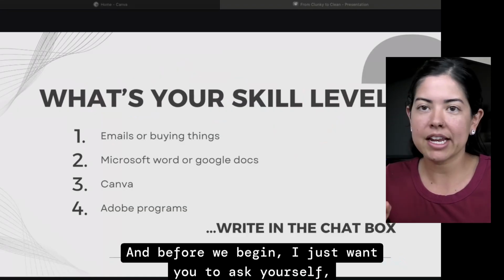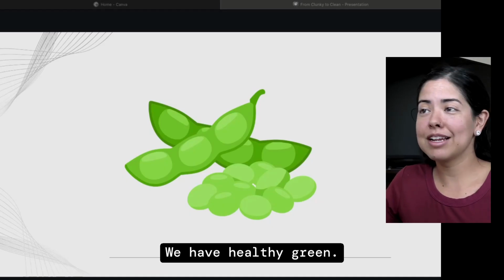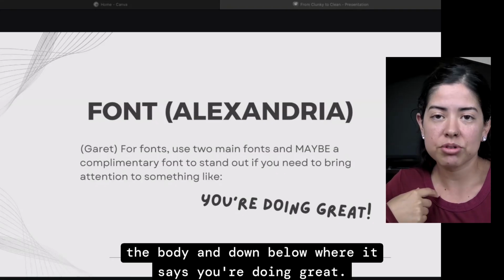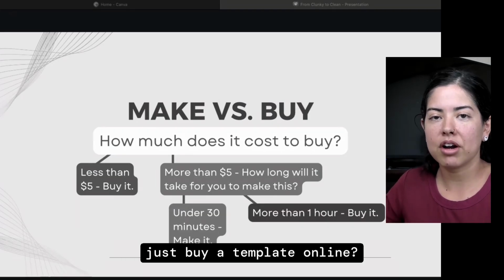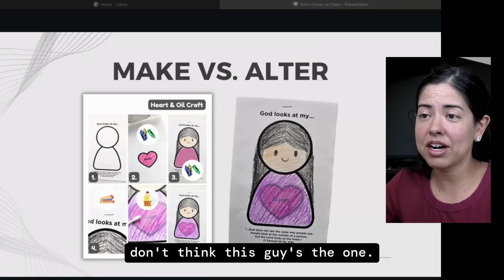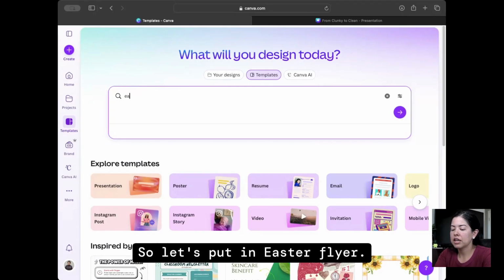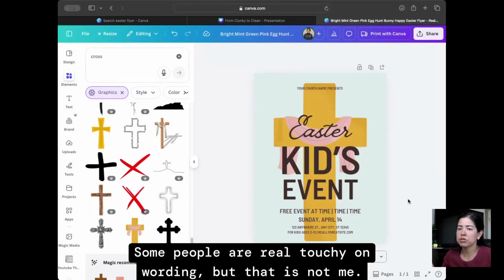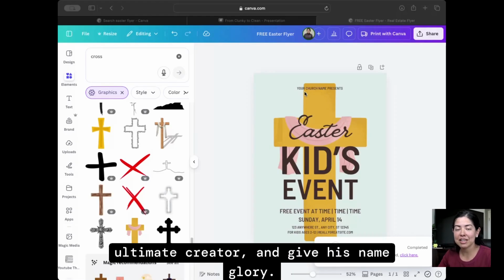Transforming Graphic Design for Kids Ministry: From Clunky to Clean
In the vibrant world of kids ministry, effective communication is key, and graphic design plays a crucial role in that. Join Hannah Jacob as she shares her expertise on creating visually appealing and functional designs tailored for children and their leaders. Whether you're starting from scratch or looking to enhance your skills, this guide will help you navigate the essentials of graphic design for kids ministry.

Main Content:

1. Understanding Your Skill Level
   Before diving into design principles, it's important to assess your skill level. Hannah categorizes skills from one to four, ranging from basic tasks like writing emails to advanced design using Adobe programs. This helps you identify where you stand and how to approach graphic design effectively. If you're at the lower end of the score board, consider collaborating with a tech-savvy high schooler who can assist you in creating designs for your ministry.

2. The Goals of Graphic Design in Kids Ministry
   Hannah emphasizes three main goals for effective graphic design: creating cleaner graphics with less clutter, working smarter to spend more time with people rather than devices, and ultimately glorifying God through creativity. These principles guide the design process, ensuring that visuals are both functional and meaningful.

3. The Power of Color and Imagery
   One of the most important points Hannah makes is about how our brains process visual information. She explains that colors and pictures are recognized much faster than words, especially by young children who may not yet be reading. For ages two to five, focusing on vibrant colors and engaging images is essential, while for older kids, words can be introduced more prominently as they learn to read.

4. The Rule of Three
   To simplify designs, Hannah introduces the rule of three, suggesting that no more than three fonts, colors, or images should be used in any one design. This principle helps maintain clarity and focus, making it easier for children and their leaders to absorb information quickly. For instance, in a flyer designed to recruit volunteers, using a limited palette of white, green, and black keeps the focus on the essential message.

5. Choosing Fonts Wisely
   When it comes to fonts, Hannah advises using two main fonts with a complementary one for emphasis. Avoid cursive fonts for designs aimed at children, as many may struggle to read them. Instead, opt for clear, easy-to-read typefaces that enhance comprehension.

6. Making vs. Buying Designs
   A significant consideration in kids ministry is whether to create custom designs or purchase templates. Hannah provides a straightforward approach: if a template costs less than $5 and will save you time, go ahead and buy it. If designing will take too long, it's more practical to purchase. This principle allows you to focus your energies on ministry rather than design work.

7. Practical Applications of Graphic Design
   Hannah illustrates the importance of using graphics for various aspects of kids ministry, from organizing toys and materials to creating engaging flyers for new families. By incorporating colors and pictures, you can streamline operations and enhance the overall experience for both kids and their parents.

Conclusion:
In conclusion, effective graphic design in kids ministry doesn't have to be overwhelming. By understanding your skill level, focusing on clarity, and utilizing the rule of three, you can create engaging and functional designs that resonate with young audiences. Remember, the goal is to glorify God through your creativity while ensuring that your designs serve their purpose.

Key Takeaways:
- Assess your skill level and collaborate when needed.
- Keep designs simple and focused using the rule of three.
- Prioritize colors and imagery over text for younger audiences.
- Consider the time and cost when deciding between creating or purchasing designs.
- Use graphics strategically to enhance kids ministry operations and communication.